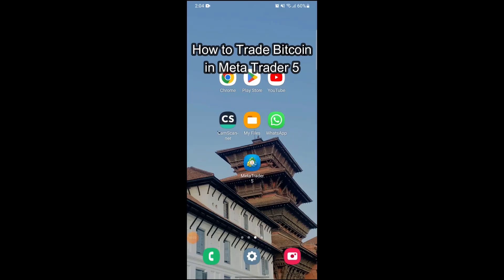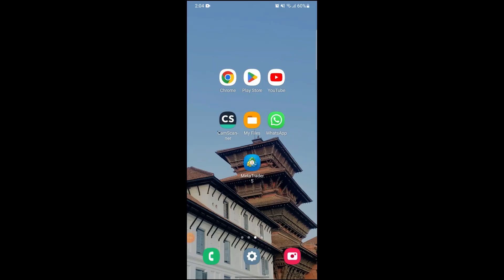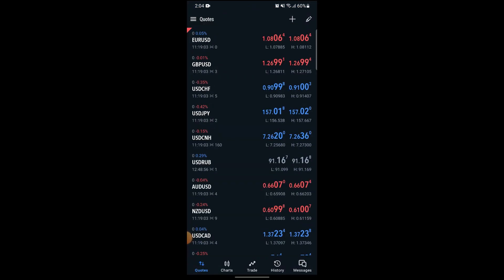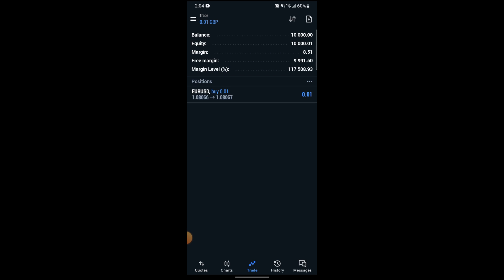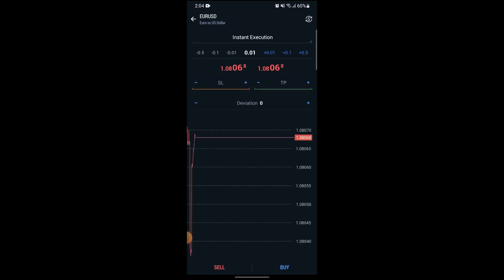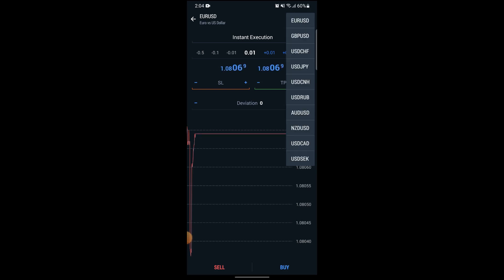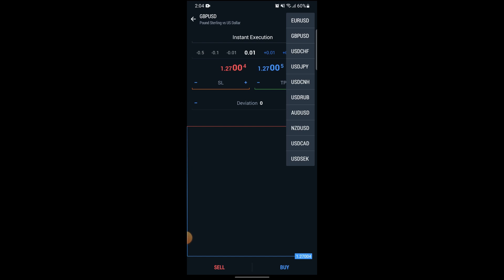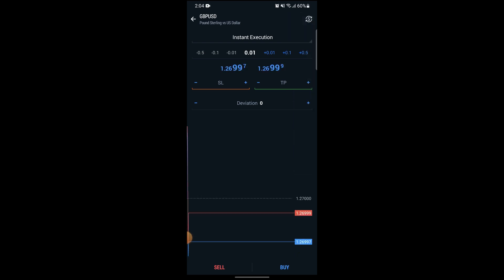How to Trade Bitcoin on MetaTrader 5 (2024) | MetaTrader Tutorial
Interested in trading Bitcoin? Watch this video to learn how to trade Bitcoin in MetaTrader 5. We'll cover how to set up your account for cryptocurrency trading, analyze Bitcoin charts, and place buy and sell orders efficiently.